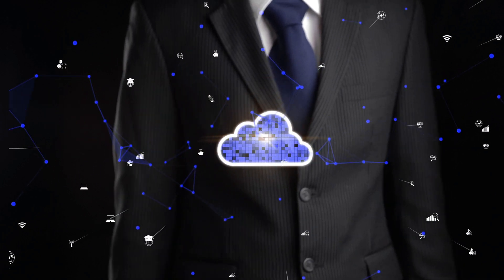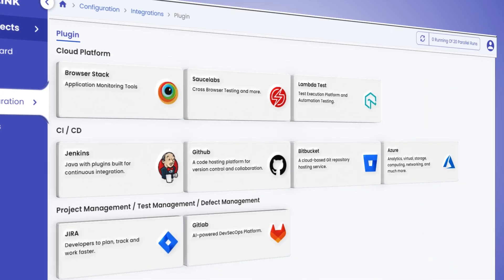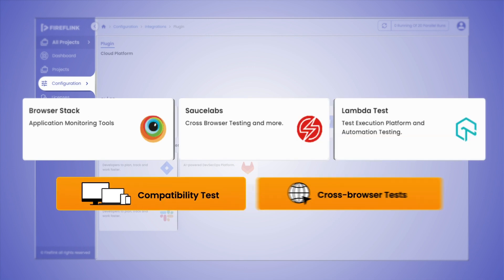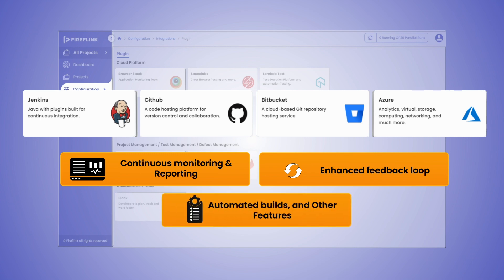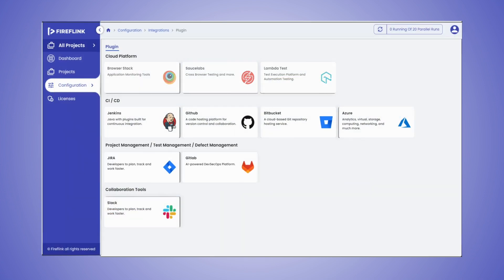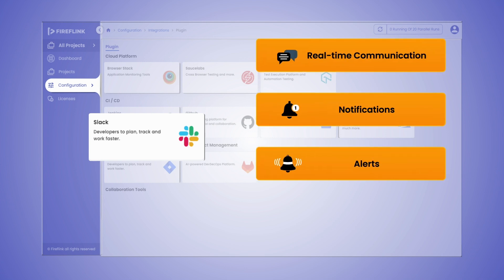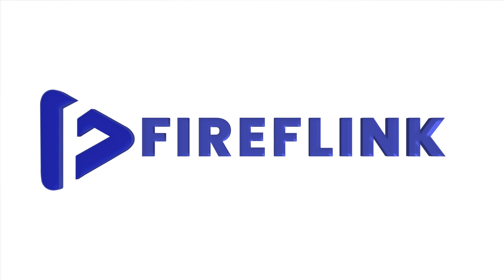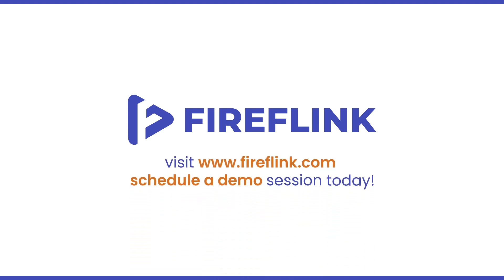Third Party Tool Integrations within FireFlink Platform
In this video, we're diving into the world of test automation with FireFlink – the ultimate AI-enriched test management platform. FireFlink isn't just another tool; it's a comprehensive solution that tackles major test automation challenges head-on.

From effortless script development to streamlined manual test case management, in-house defect tracking, Test Suite scheduling, and seamless collaboration, FireFlink revolutionizes the way teams approach testing. Say goodbye to juggling multiple tools and dependencies – FireFlink empowers you to do it all in one place. FireFlink seamlessly integrates with leading cloud platforms, CI/CD pipelines, Project Management tools, and collaboration platforms. This means you can leverage FireFlink's power while still working within your existing tech stack. Plus, with FireFlink's open APIs, you can effortlessly integrate it with any internal tools your team relies on for day-to-day testing activities.
Watch this video to discover how FireFlink can take your testing to the next level.

Delve into the most sophisticated and innovative test automation practices with the FireFlink platform. 🚀🔥